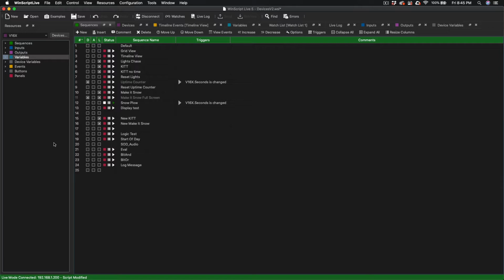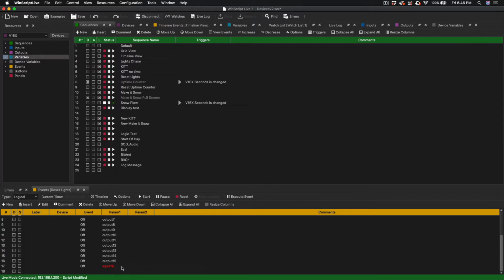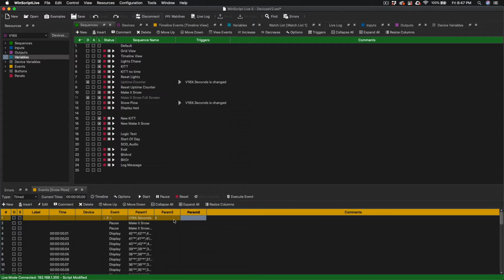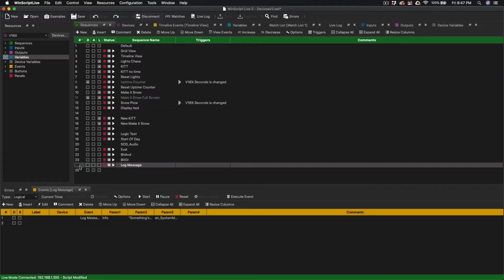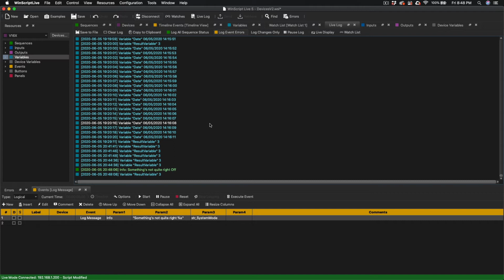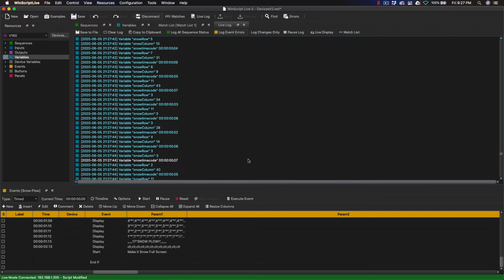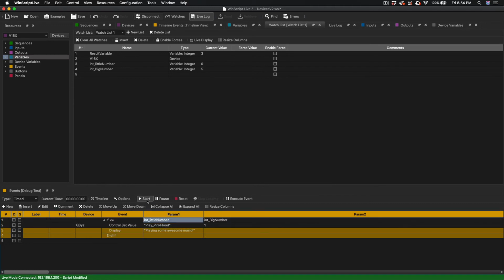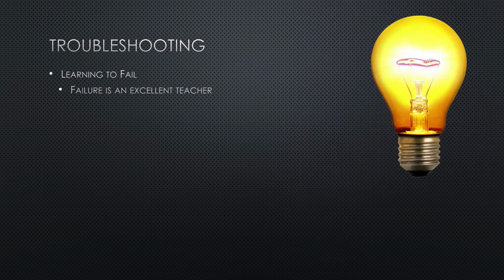Alcorn McBride Academy – Intro to Show Control – Troubleshooting